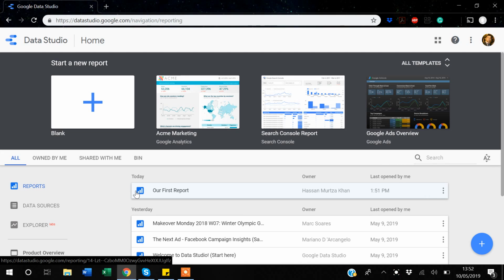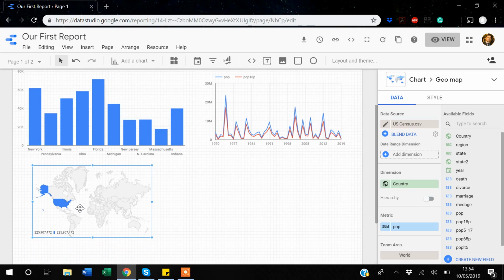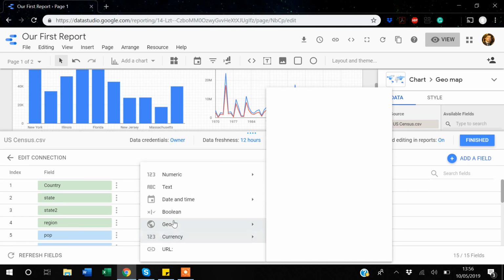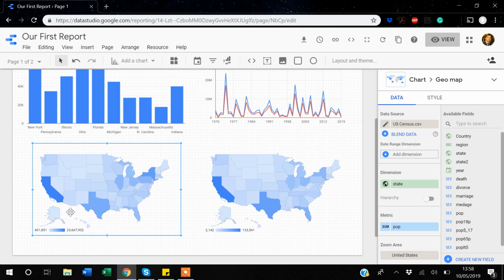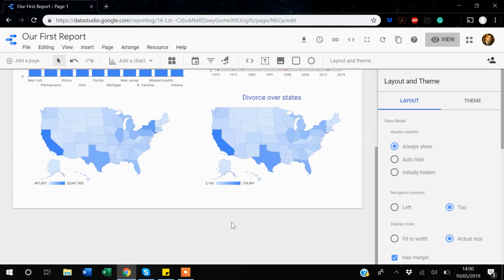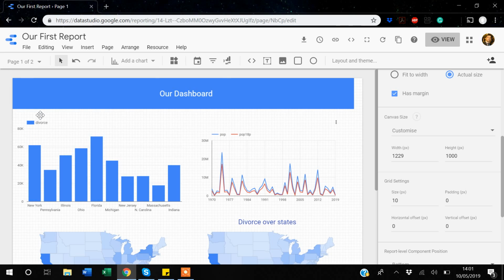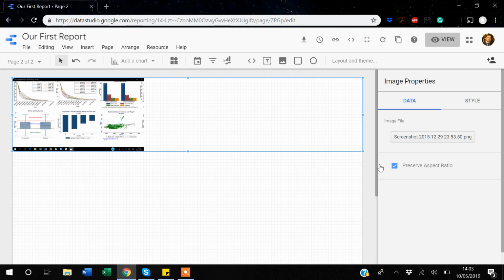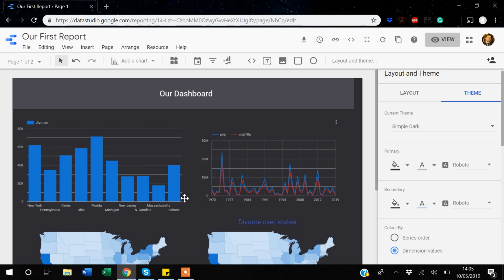2. Geo maps and Layouts in Google Data Studio